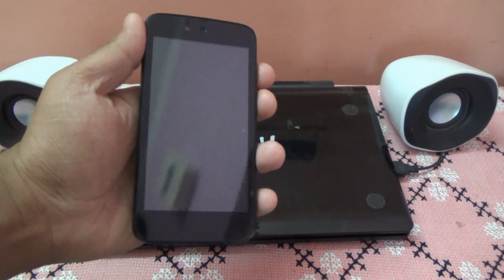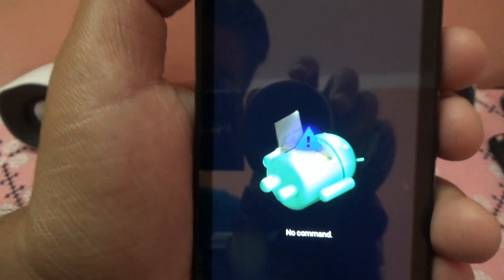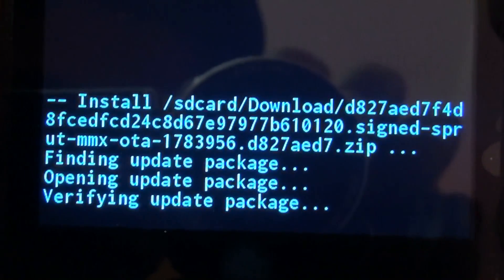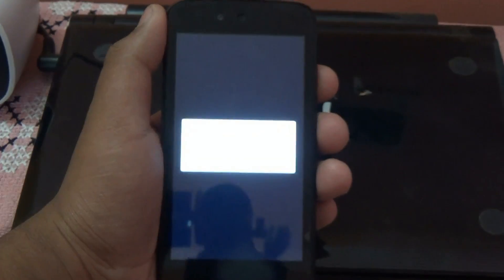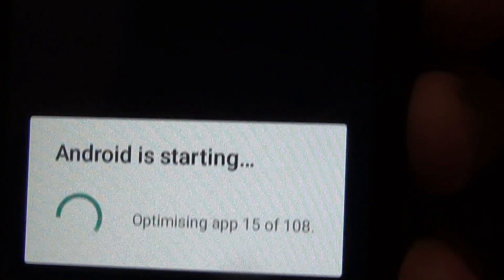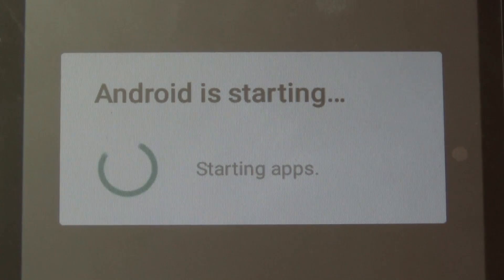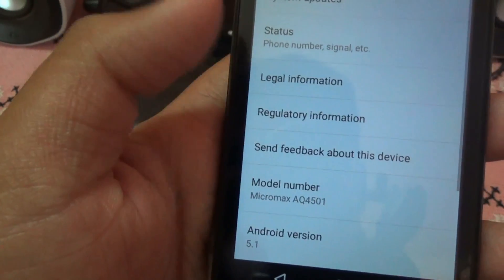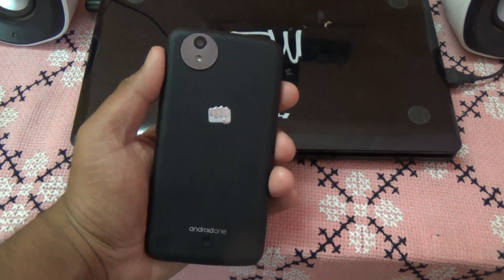How to Manually Install Official Android 5.1.1 Lollipop ROM on Android One devices!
This video will show you how to install the Android 5.1 official Indian stock Rom on your Android One device. It will guide you through step-by-step process so that nothing will be harder for you at the time of Installation.

Link to download the Official Indian 5.1 lollipop ROM for Micromax Android One is down below-

I will be soon posting Android 5.1 Review video, for that stay tuned:)

If you susbcribe my channel, You will be notified whenever I upload a video. So, Till my next video, you better be in PEACE!!!